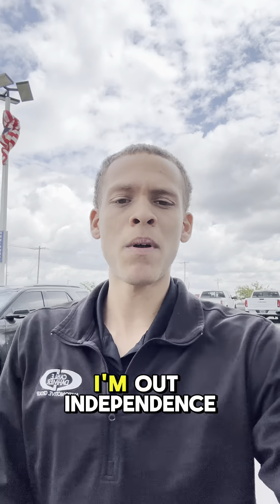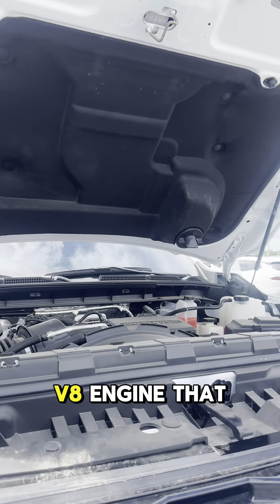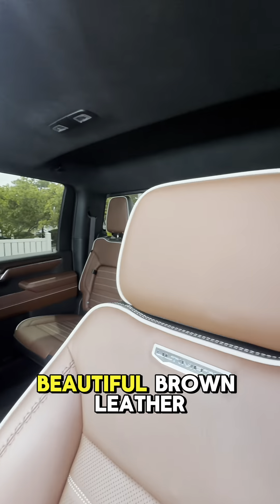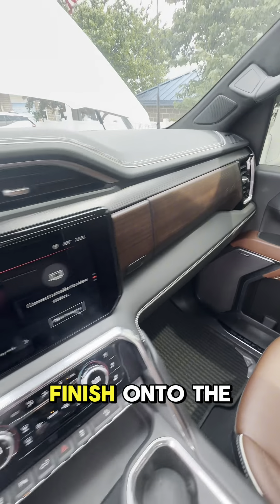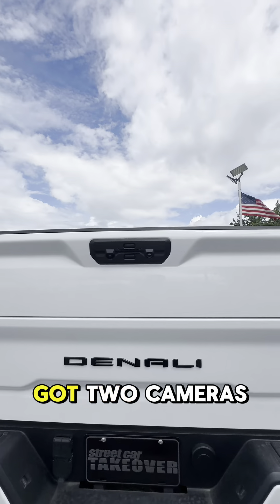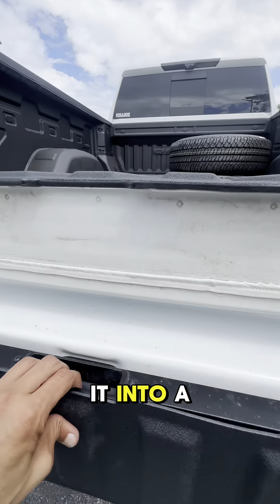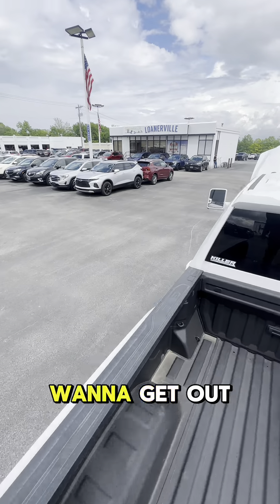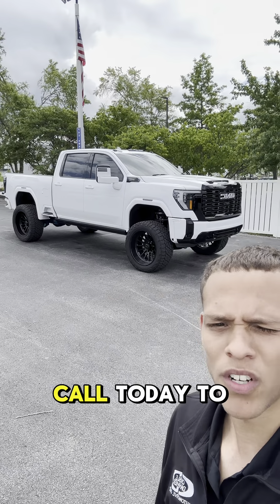2024 GMC Sierra 2500HD Denali Ultimate | Cable Dahmer